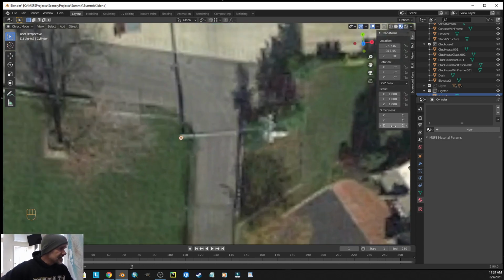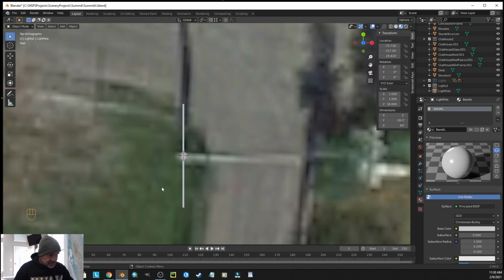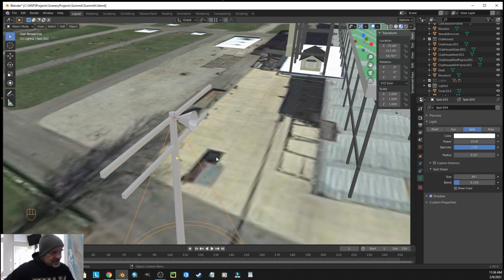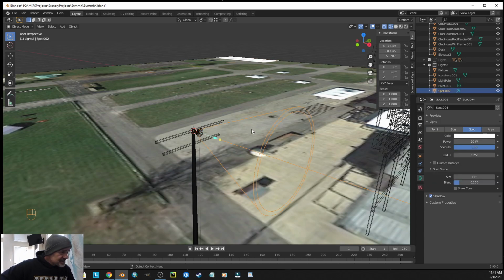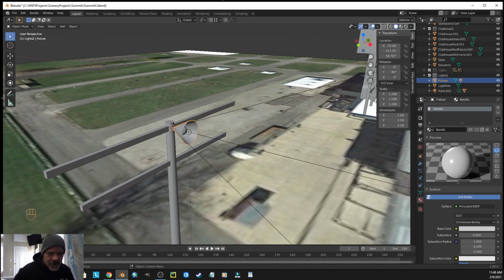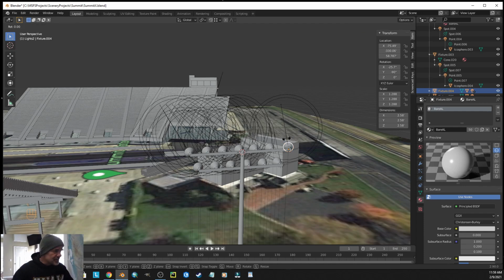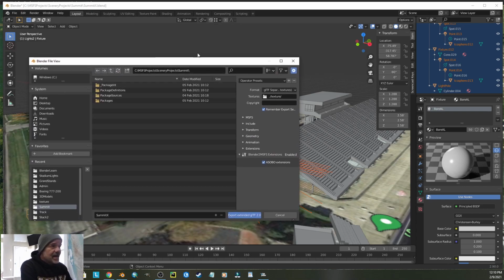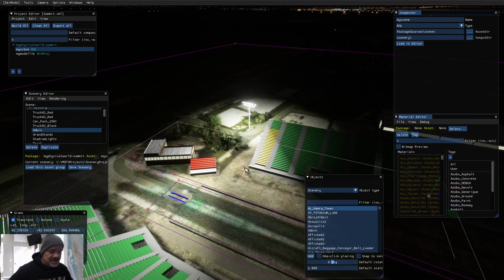Stadium Lights in Blender 2.9 for Microsoft Flight Simulator 2020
This rather lengthy video (Sorry) shows you how to make Stadium Lights in Blender and export and install them into MSFS2020.
Yes, there are many ways for producing lights for MSFS, but this is one way that is not difficult to master.
Software:
Blender 2.9: blender.org (Open Source software)
Gimp 10x: Gimp.org (Open Spurce software)
MSFS2020: Microsoft.com